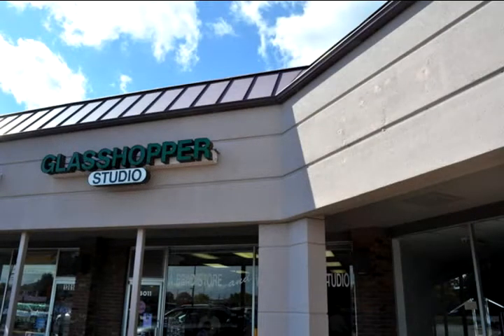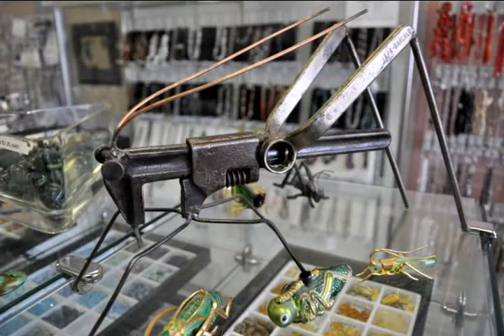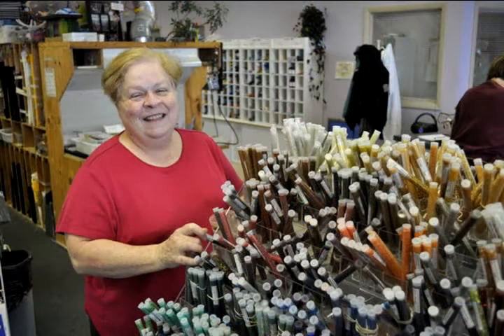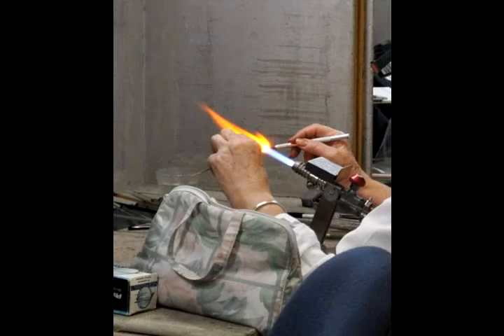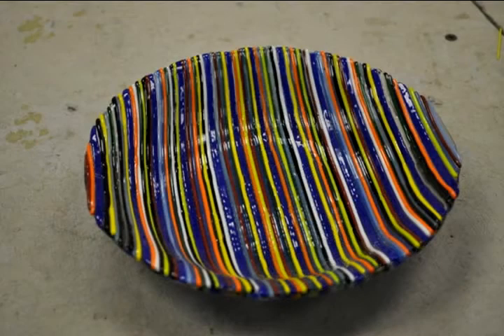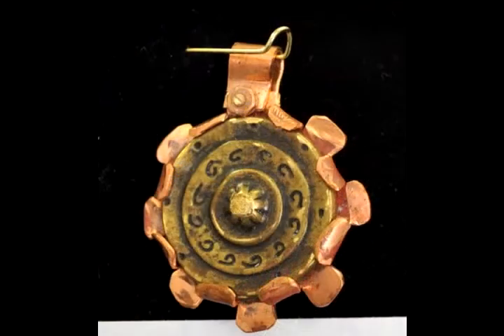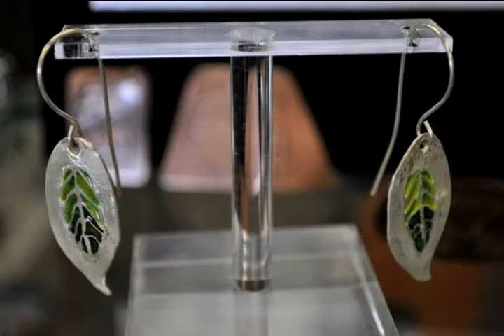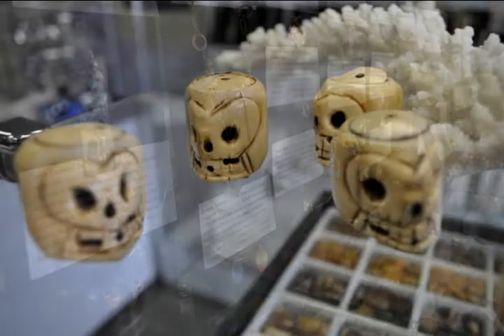Glasshopper Studio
By Maxwell Law -- Glasshopper Studio, in St. Louis, is a place where people come to learn, shop and explore their creative talents. The clever name might indicate a studio that solely makes glass art. However, both experienced and amateur artists alike are regularly surprised at the various resources the studio has to offer.